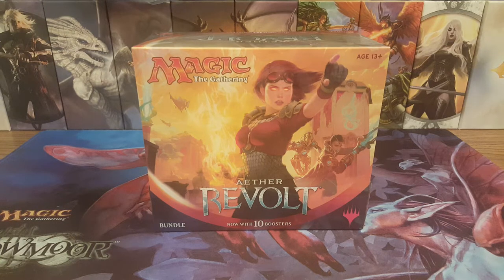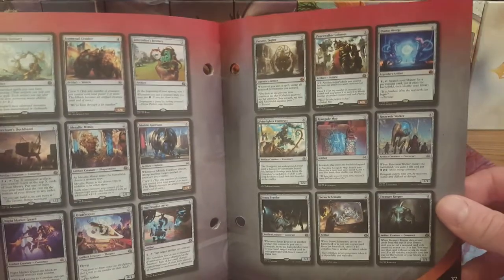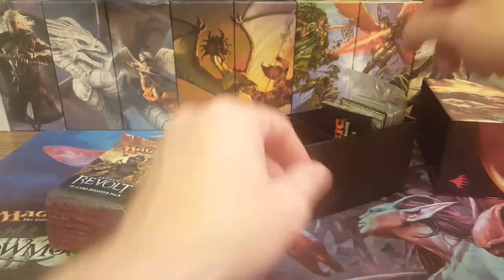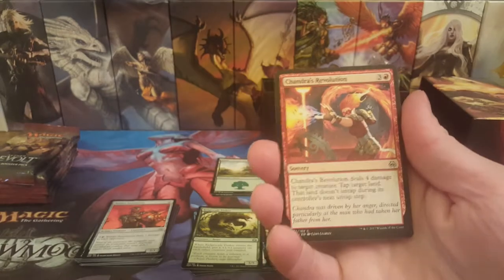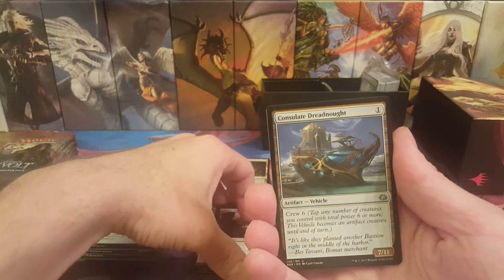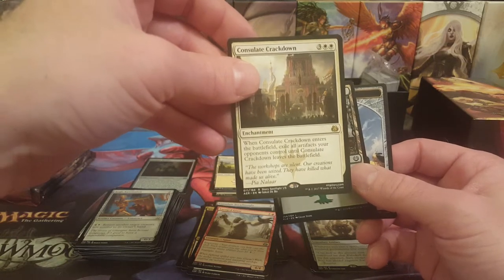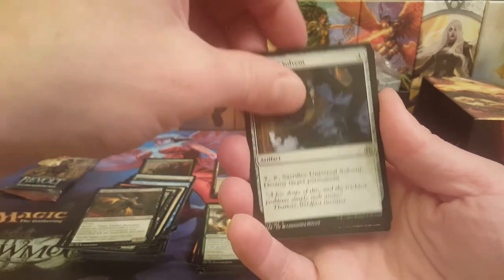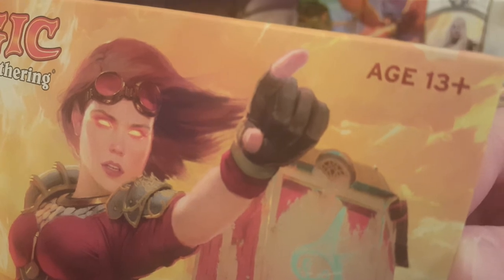$$$ Aether Revolt Bundle!!!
What's up guys! It's Durf! Thanks for checking out my video! Make sure to look around on my channel. I have tons of videos for you to check out! Have a great day!